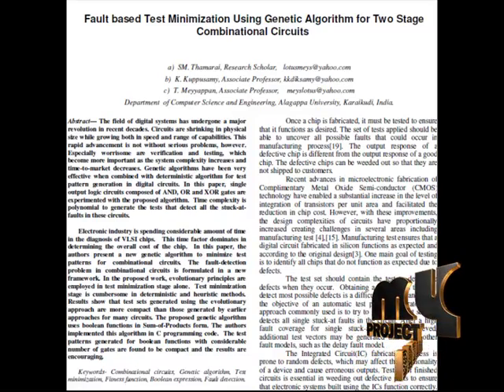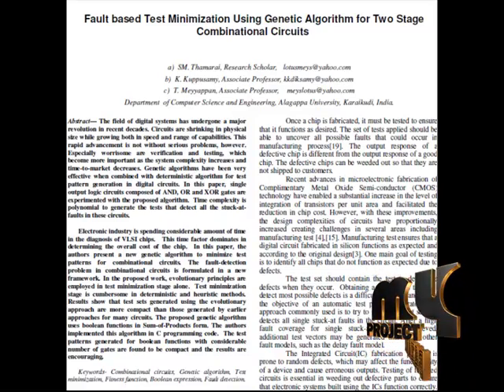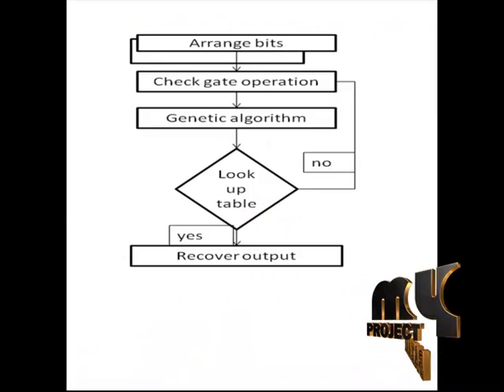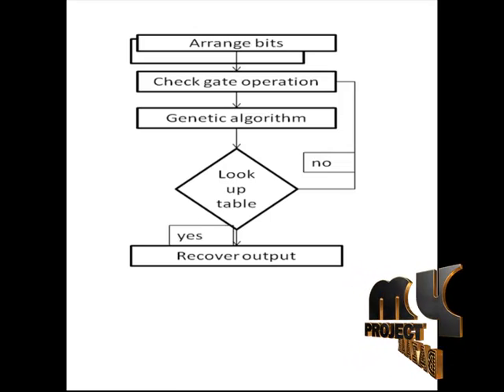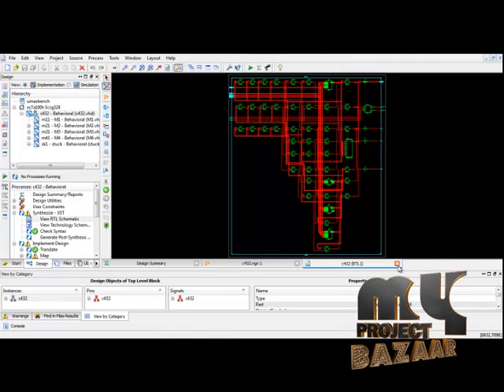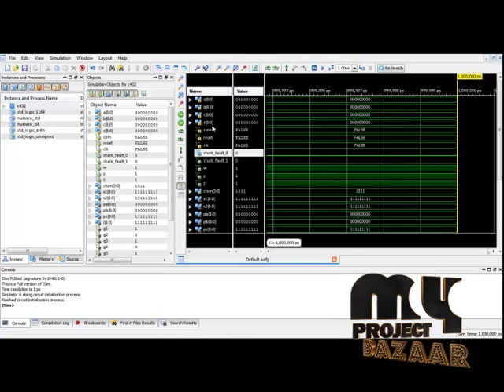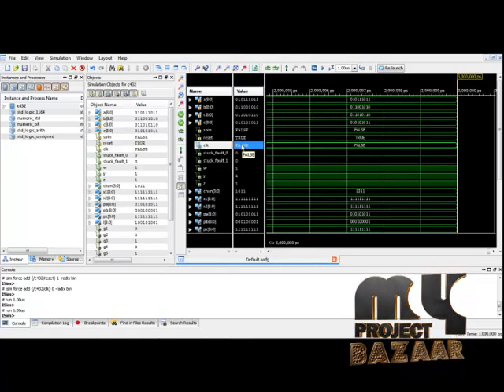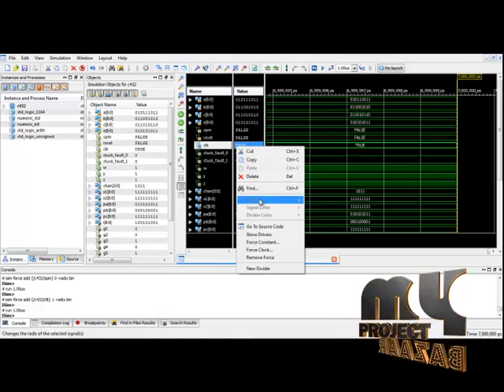Final Year Projects | Fault based Test Minimization Using Genetic Algorithm